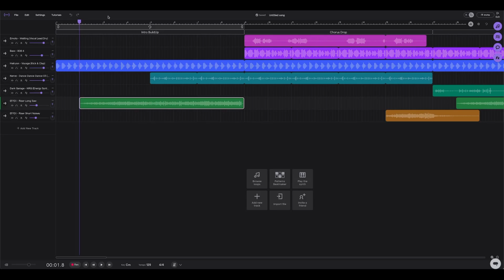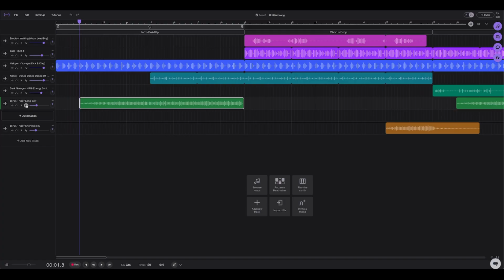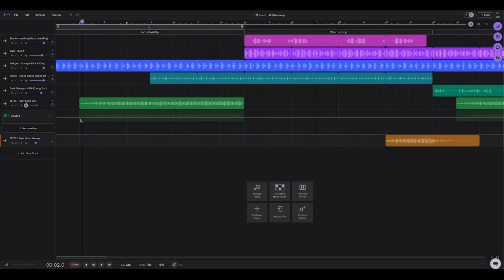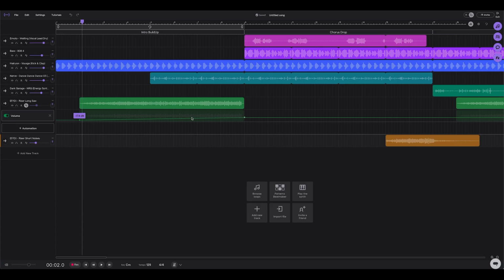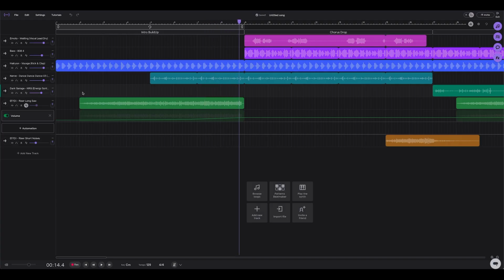How To Use Volume Automation in Soundtrap